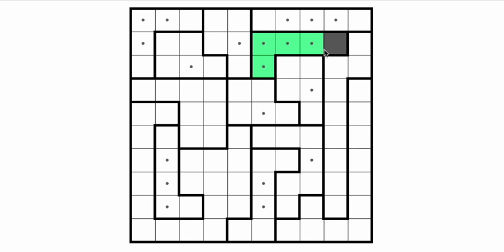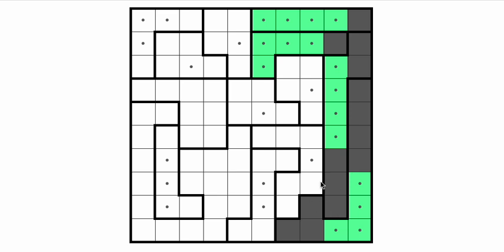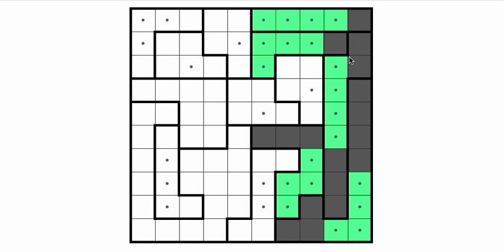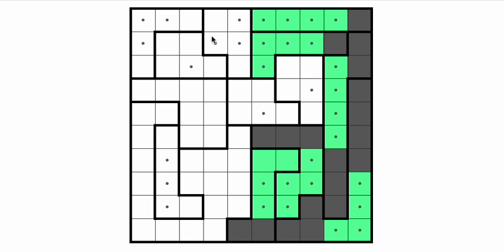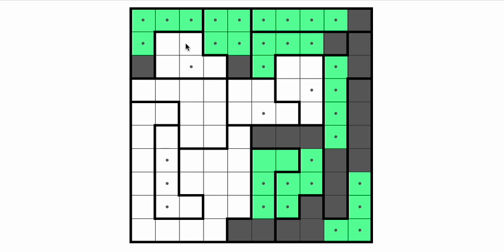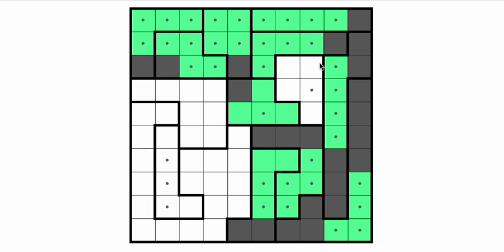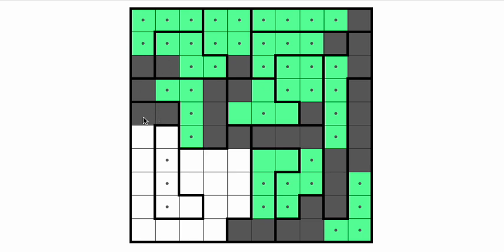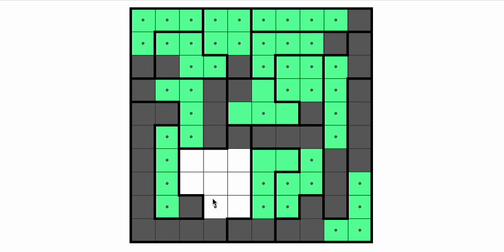Inverse LITSO Solution for 9/2/2024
Solution to the Inverse LITSO posted to The Chatter Discord.